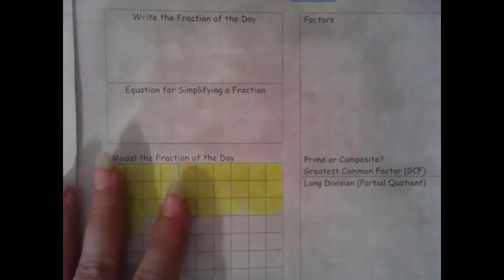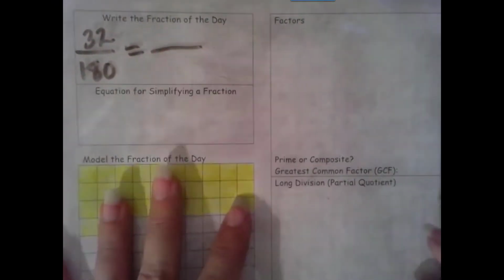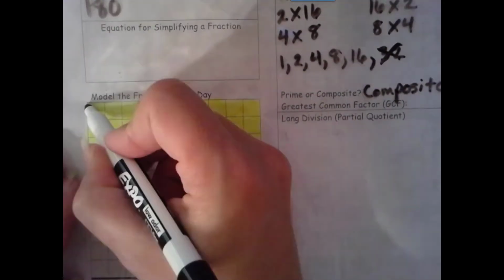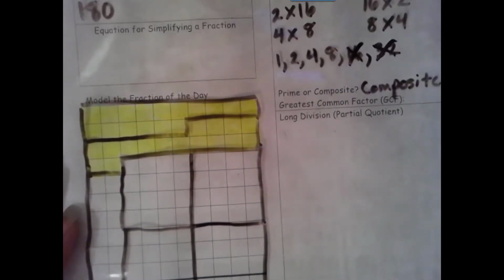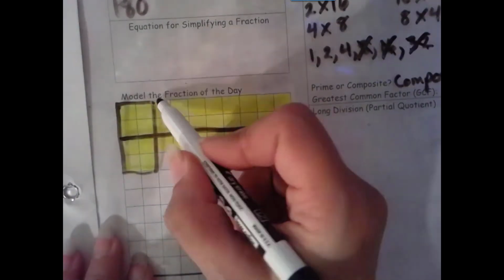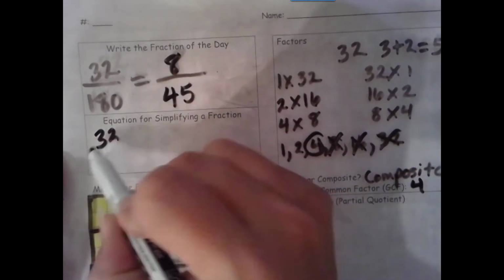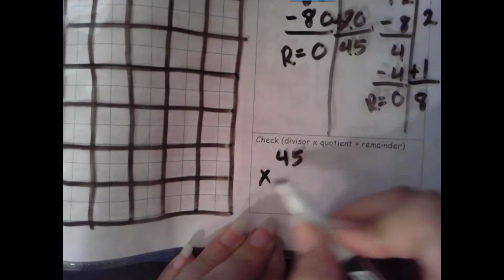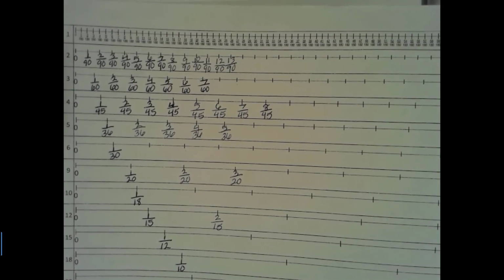Daily Fraction 4th Grade Day 32